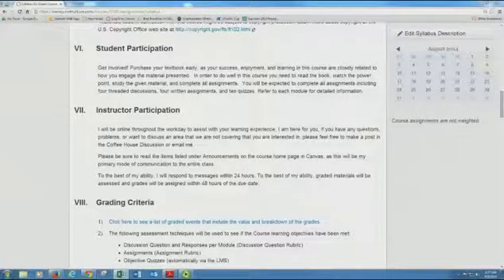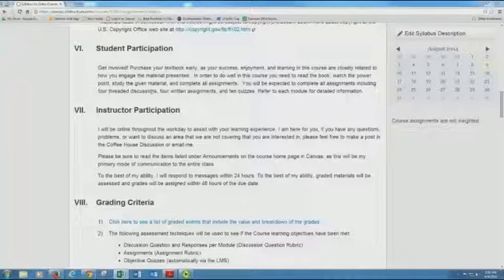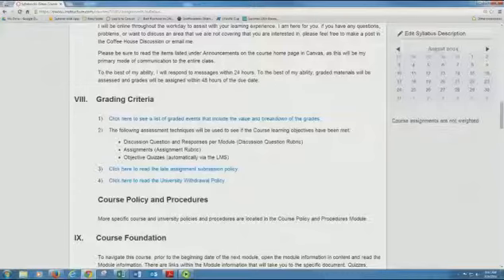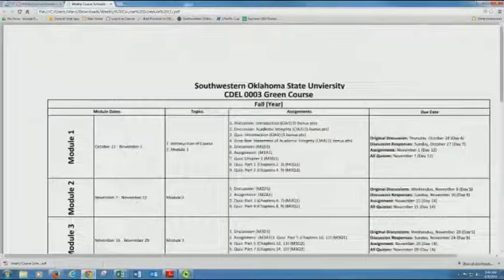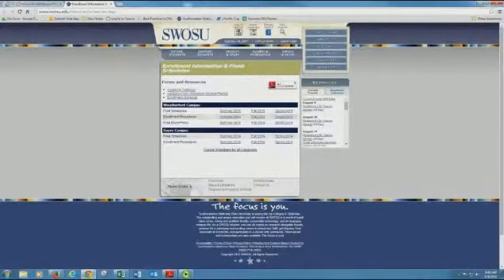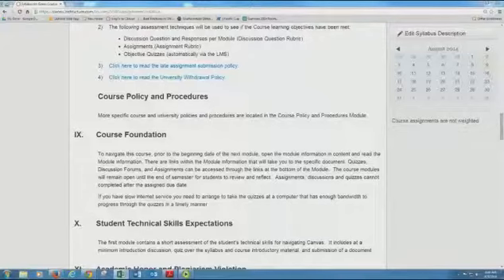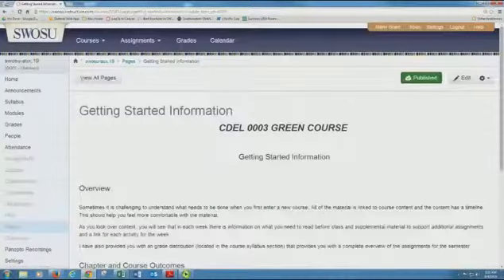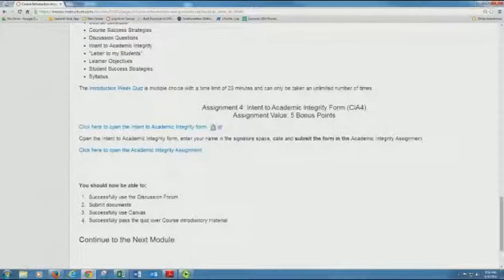Module 2 Part I Syllabus VI X